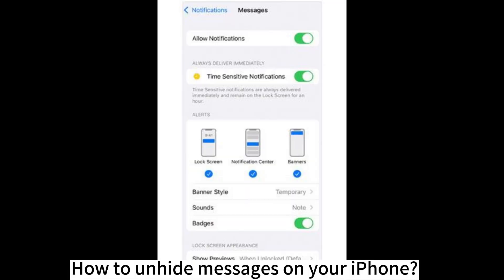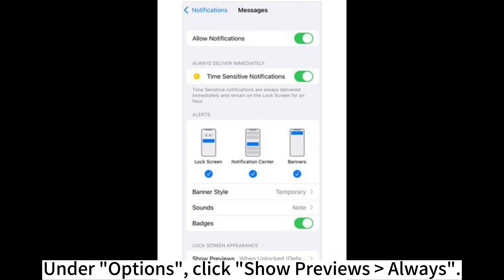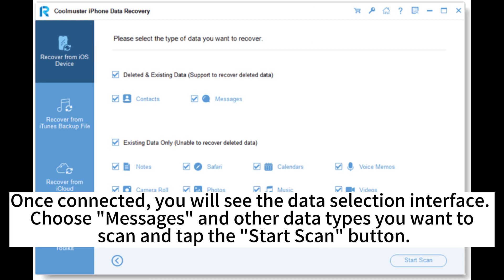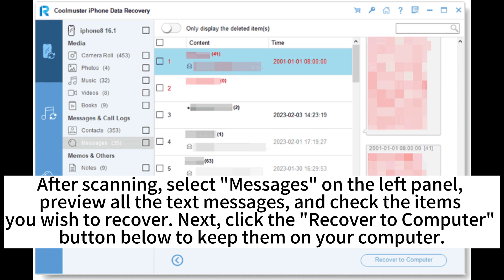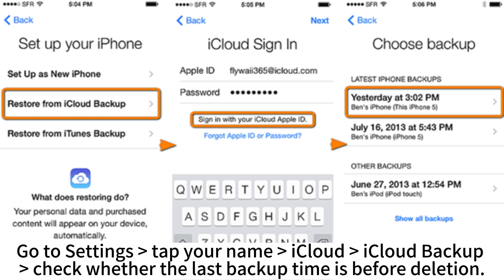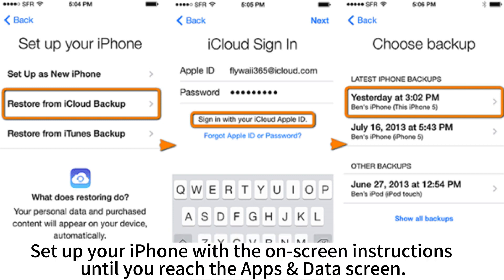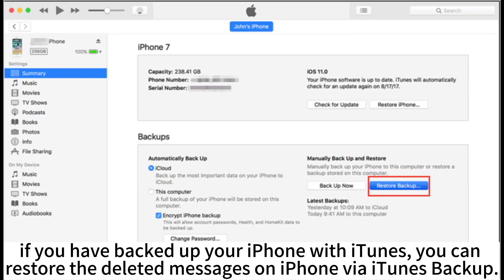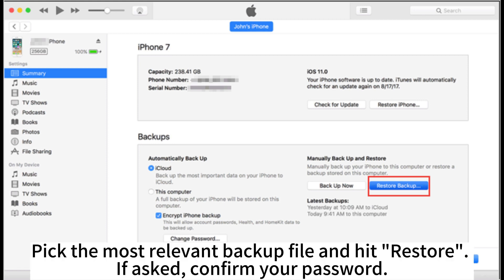Full Guide on How to Find Hidden Or Deleted Messages on iPhone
Mistakenly deleted or lost precious messages on your iPhone? Check this tutorial to learn how to find hidden or deleted messages on an iPhone.